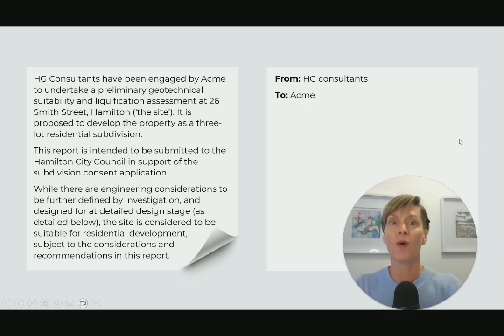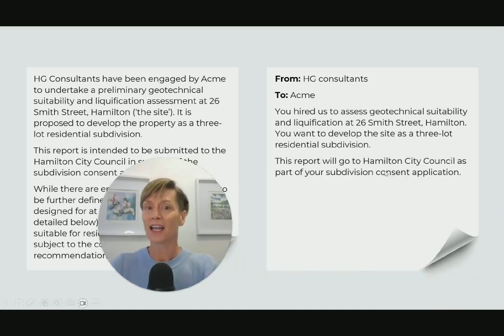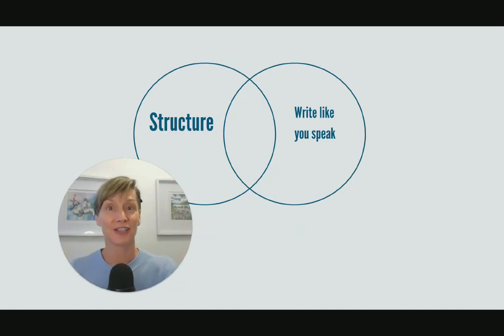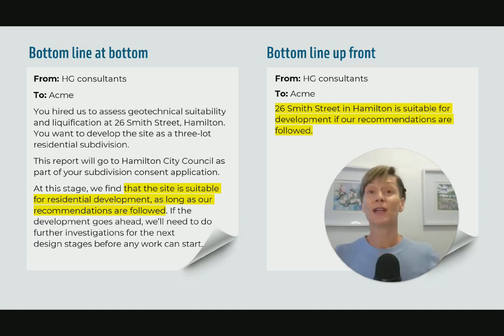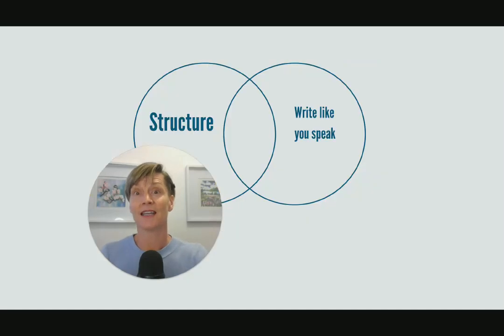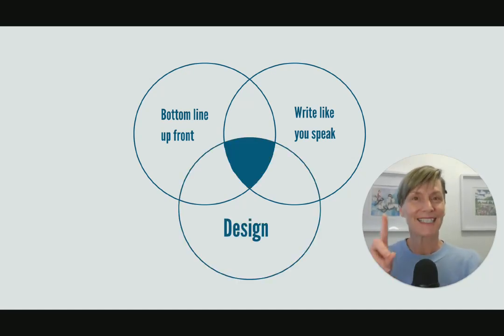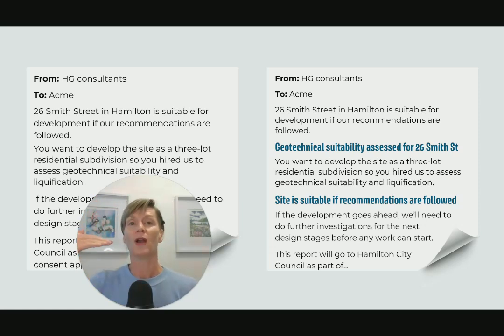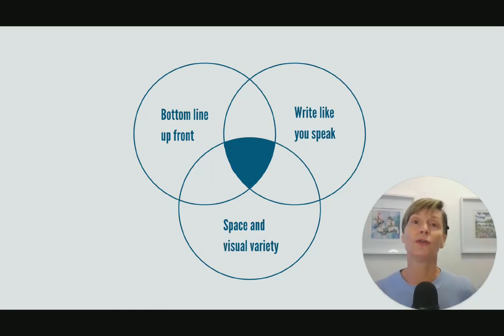Worked example of plain language writing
LEARN MORE WITH COLLEEN:
1. Learn online at the School of unProfessional Writing
2. In Aotearoa New Zealand?